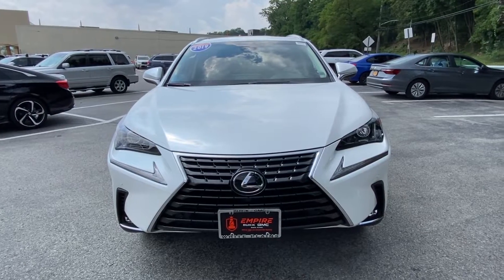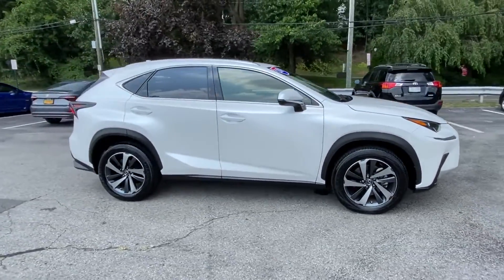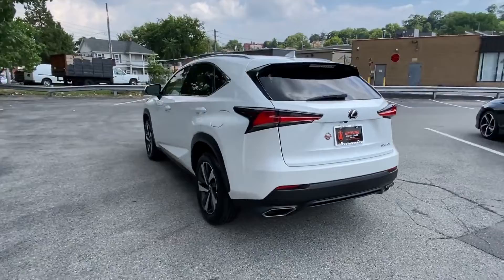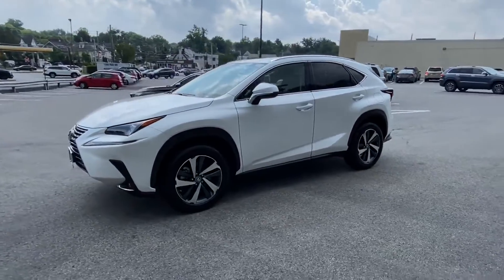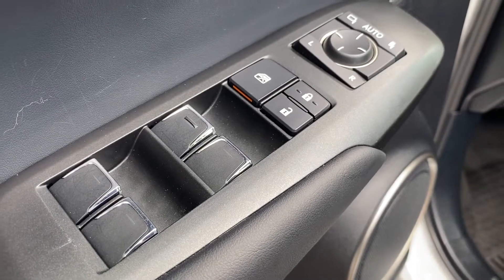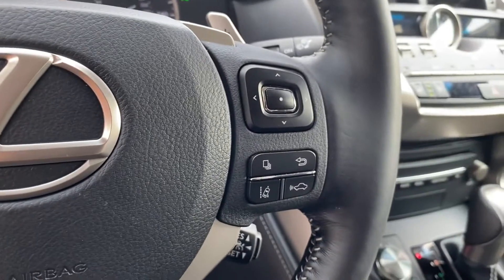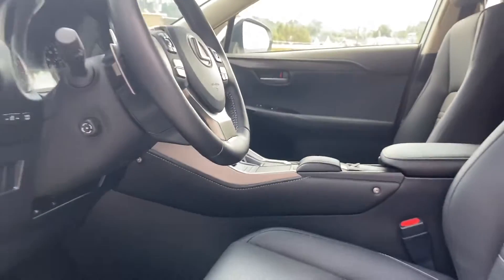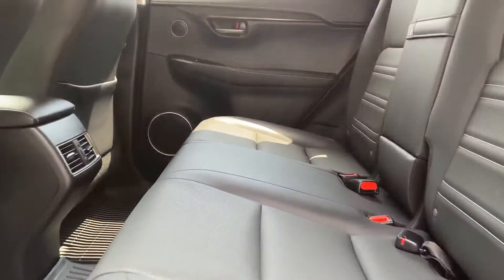Used 2019 Lexus NX NX 300 JTJBARBZ7K2216258 Huntington Station, Melville, Commack, Huntington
2019 Lexus NX NX 300 JTJBARBZ7K2216258 Video

This 2019 Lexus NX NX 300 JTJBARBZ7K2216258 is full of phenomenal features such as: